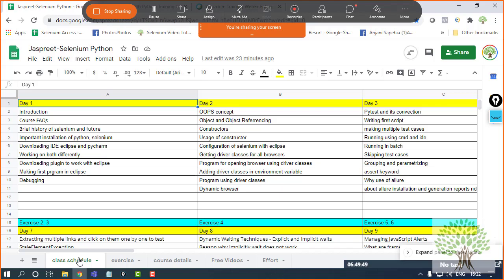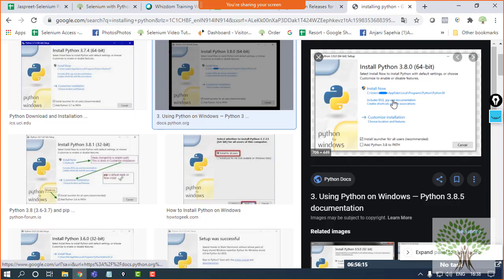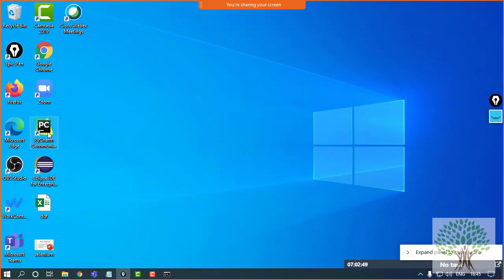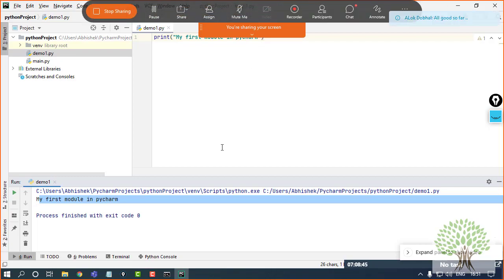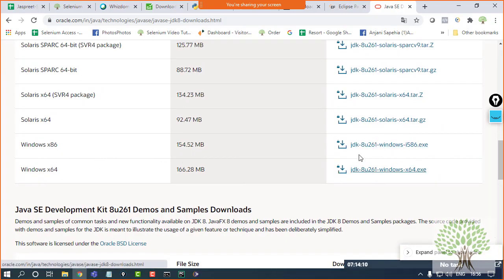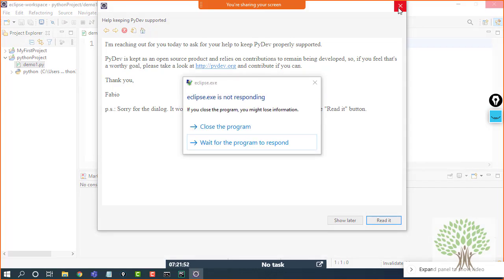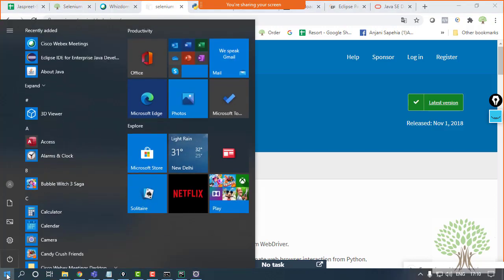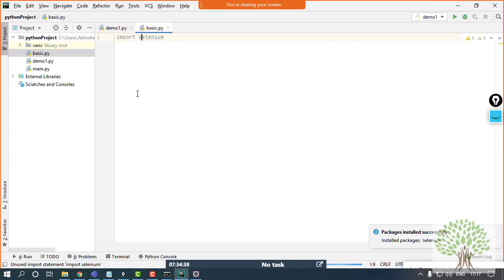Selenium Python Tutorial For Beginners | Part 1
Selenium with Python Tutorial For Beginners video that explain  topics:

Overview of Python
Setting path at Windows
Install Selenium
Creating a Python Project